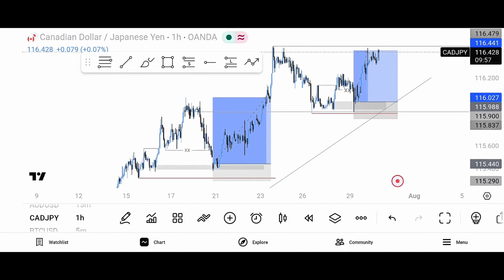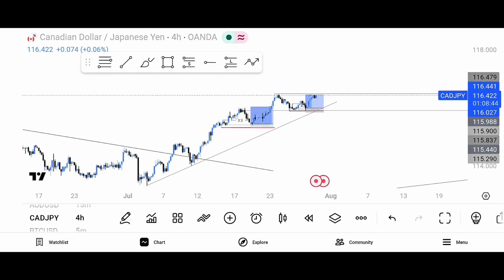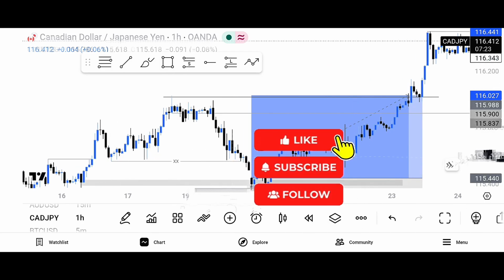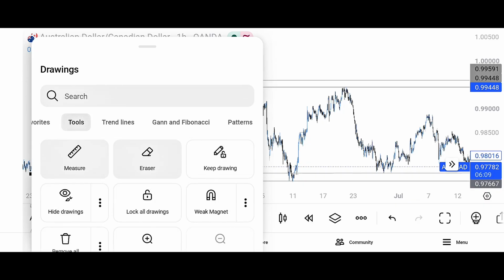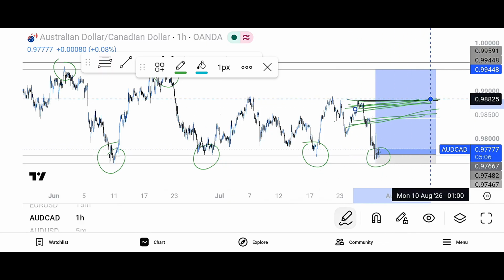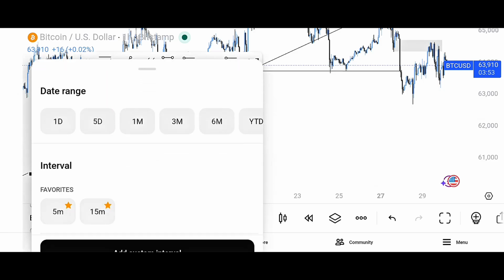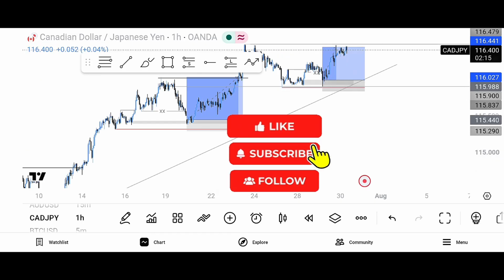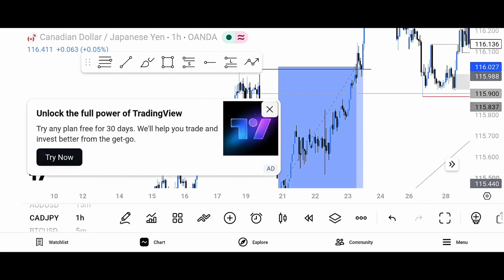How I Find the Trend Direction Before Taking a Forex Trade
Learn how to find directional bias in Forex using Smart Money Concepts (SMC) and Pure Price Action. In this video, I'll show you how to determine whether the market is bullish or bearish before looking for trade entries.
You'll learn how to analyze market structure, identify higher highs and lower lows, use premium and discount zones, spot liquidity, and align with the overall trend so you can avoid low-probability trades.
In this video you'll learn:
What directional bias is
How to identify the market trend
Multi-timeframe analysis
Market Structure (BOS & CHoCH)
Liquidity and Smart Money concepts
Common mistakes traders make
How to improve your trade accuracy